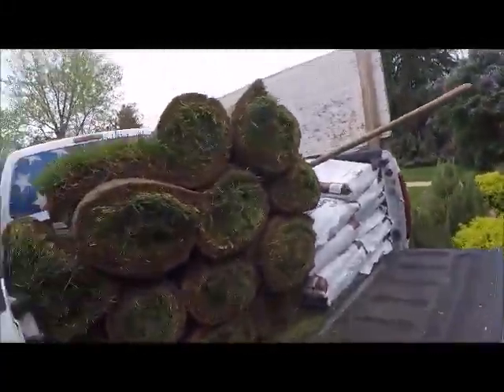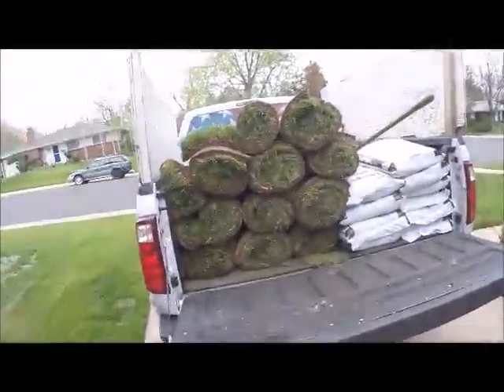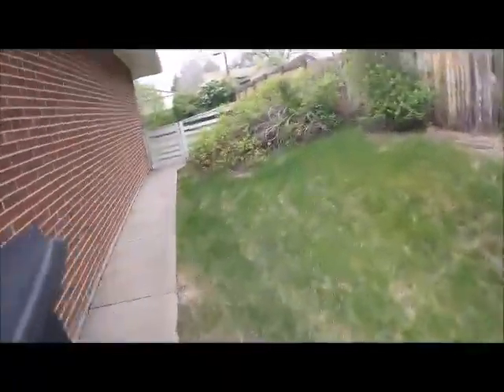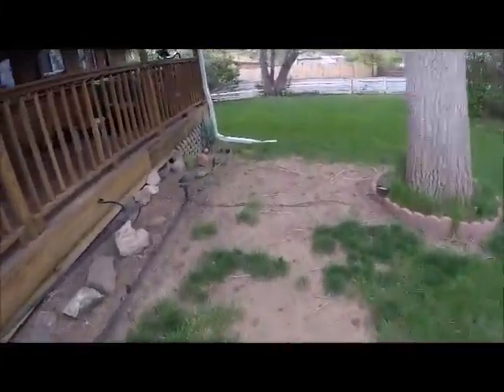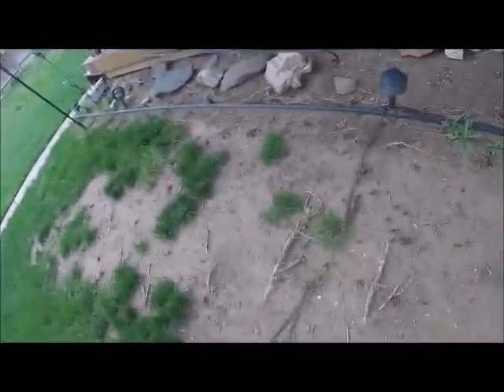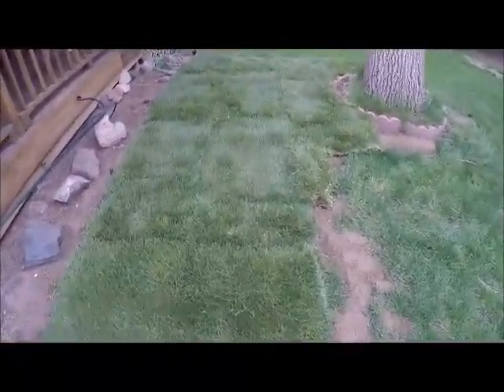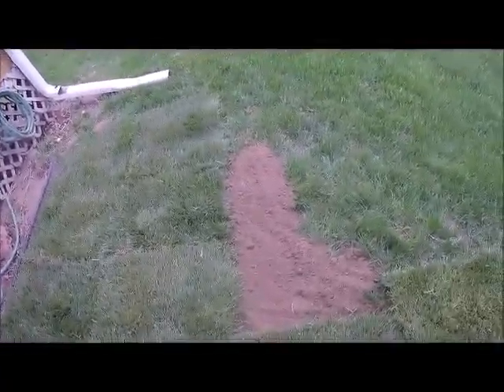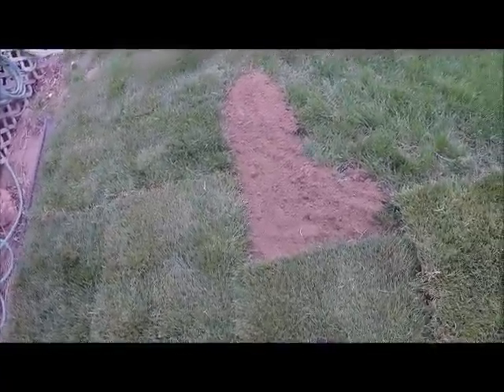lawn video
SMALL SOD JOB